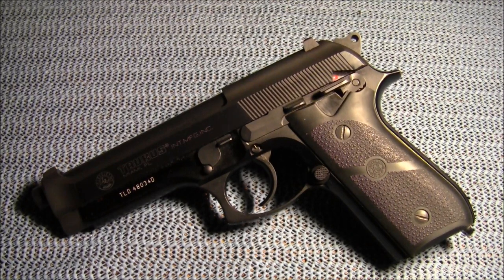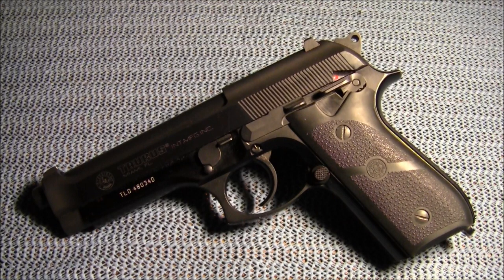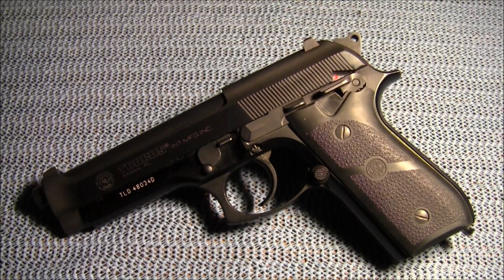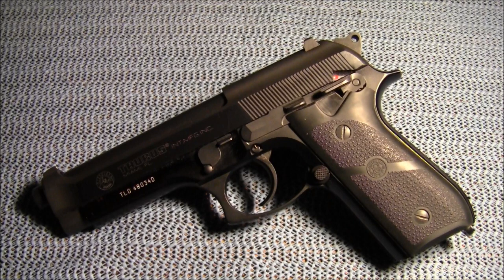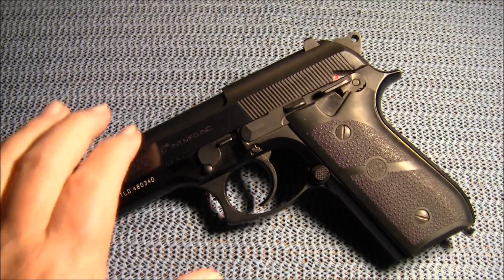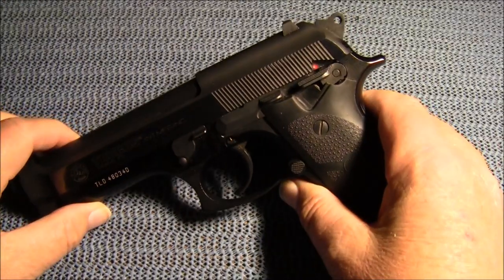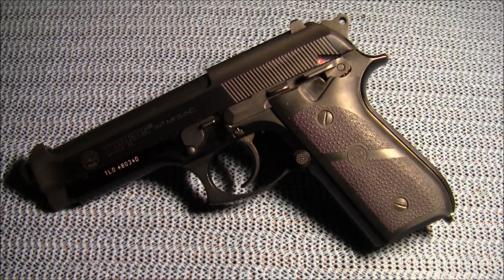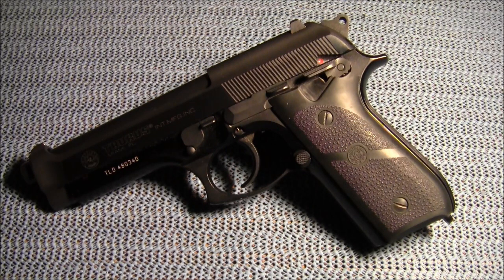Glow on: One year later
This is a follow up video of the Glow-on product after one year of use